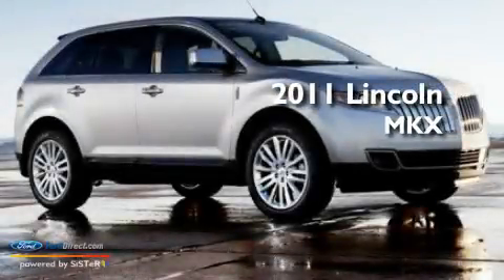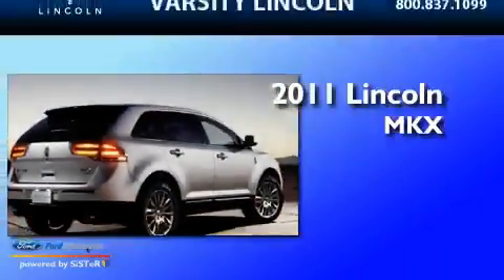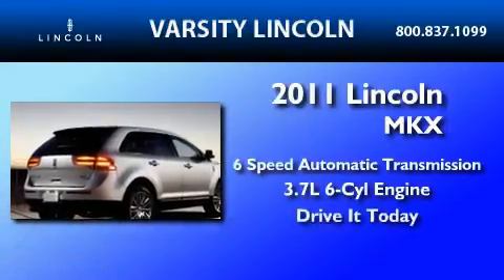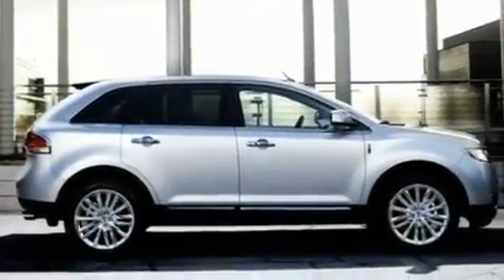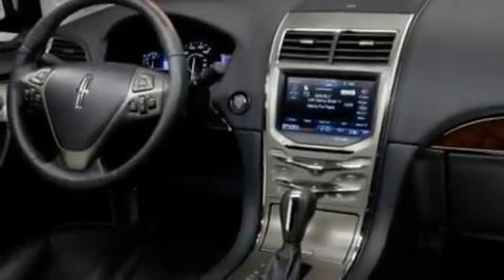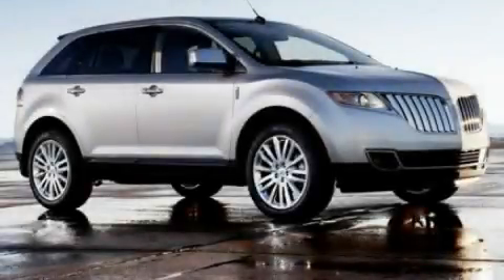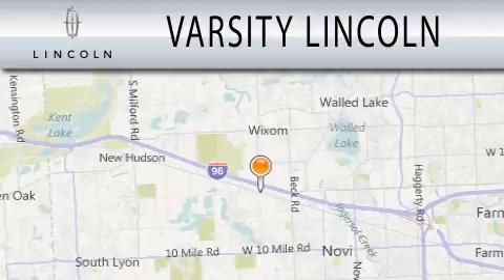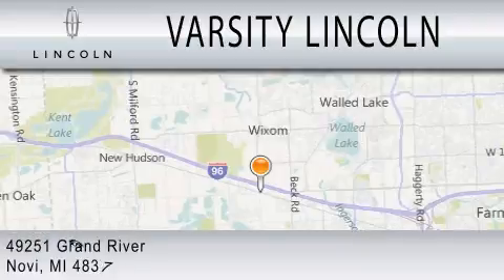2011 LINCOLN MKX MI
Year : 2011
 Make : LINCOLN
 Model : MKX
 Engine : 3.7L V6
 Trans . : AUTO 6SPD

 Stock : K1729